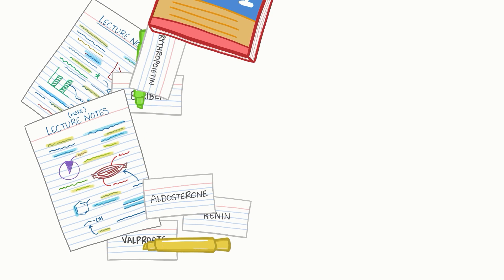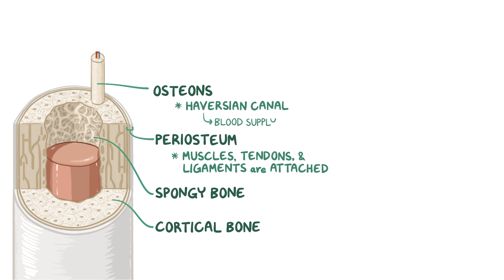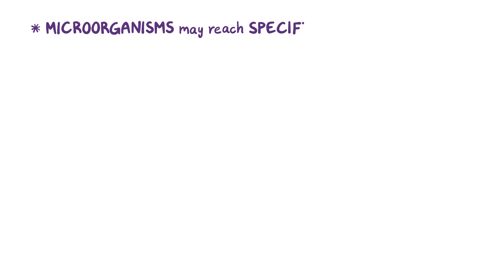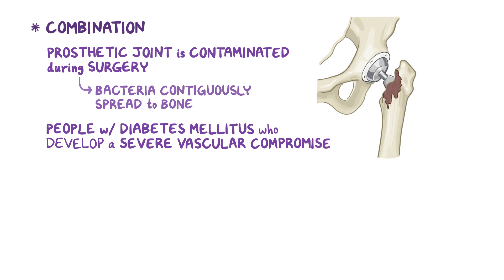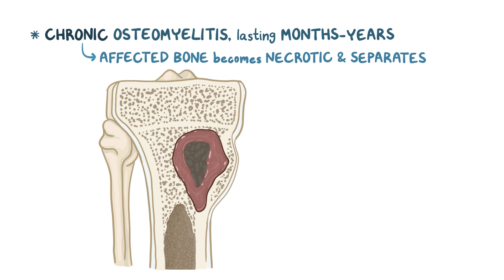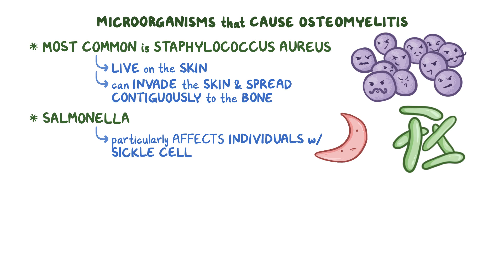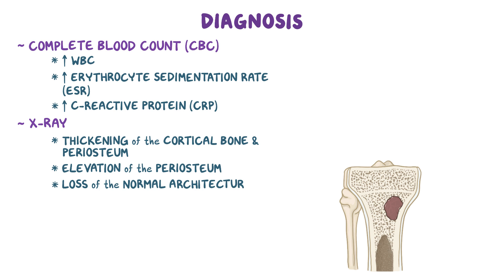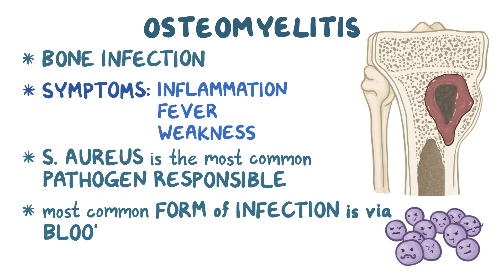Osteomyelitis - causes, symptoms, diagnosis, treatment, pathology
What is osteomyelitis? Osteomyelitis is a bone infection. In which the symptoms are inflammation, fever, and weakness. Find our full video library only on Osmosis